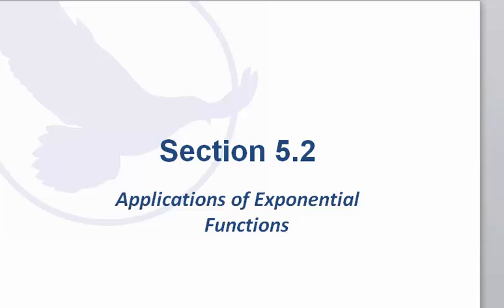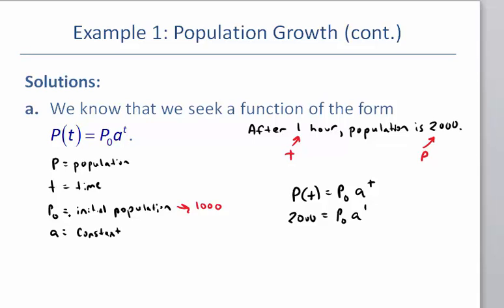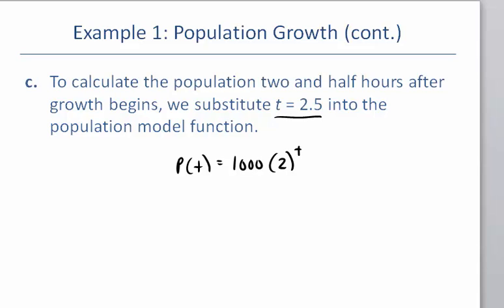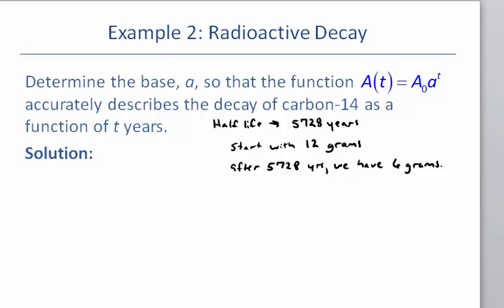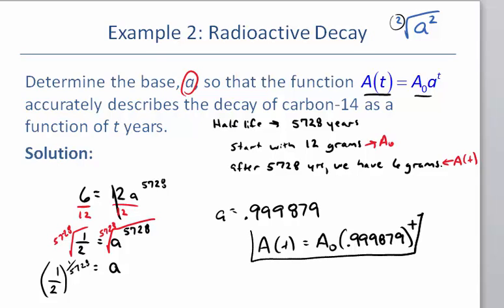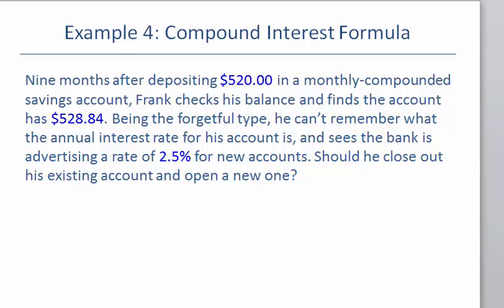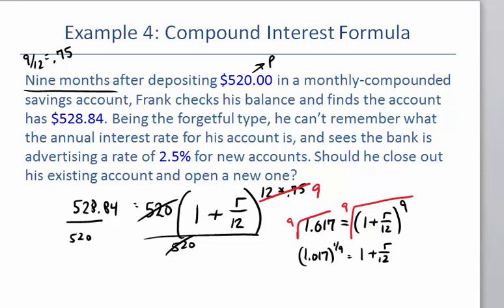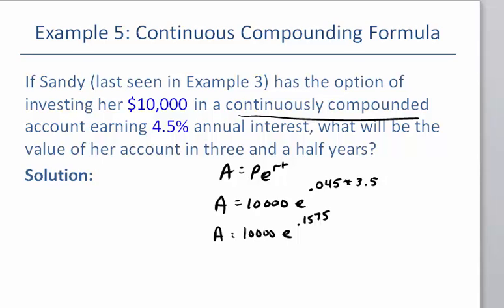Section 5.2, Applications of Exponential Functions